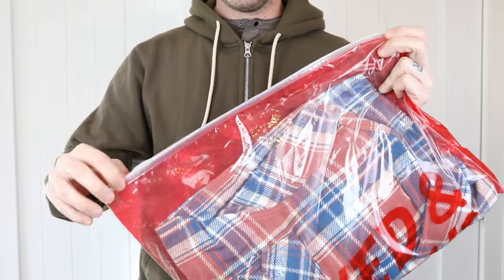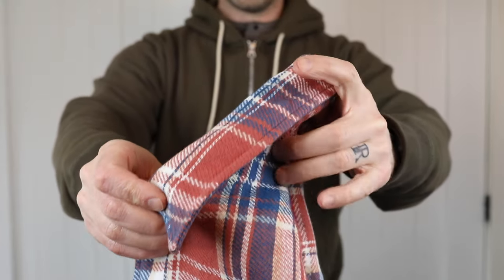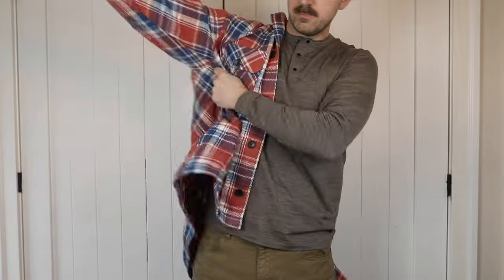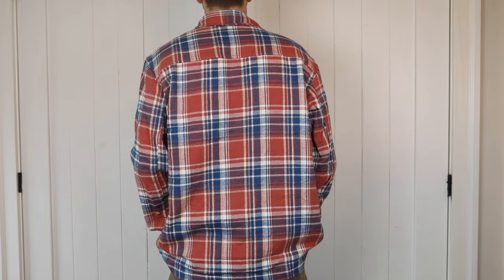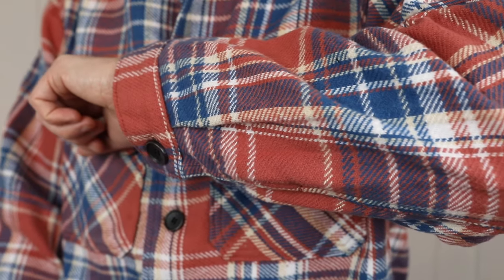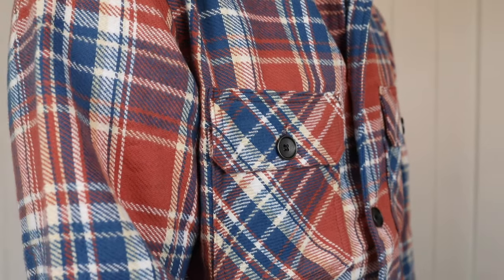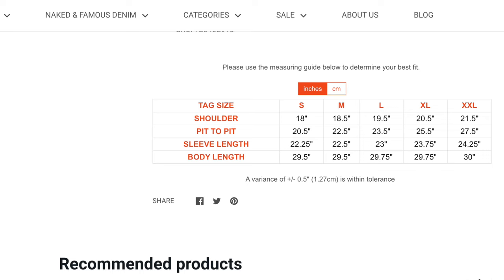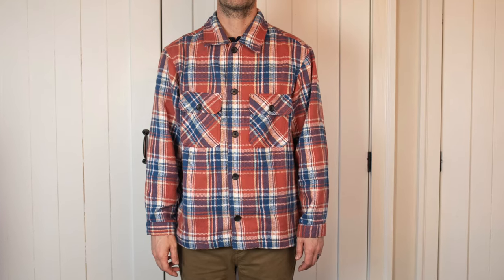Naked and Famous Denim: Triple Yarn Twill Check Flannel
A versatile, great lookin' flannel Over Shirt from Naked and Famous, and it's made in Canada!